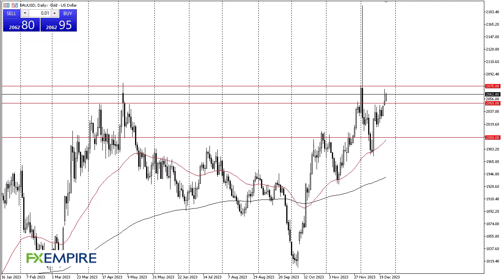Gold Technical Analysis for December 27, 2023 by Chris Lewis for FXEmpire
Gold markets have rallied just a bit during the trading session on Tuesday, as we continue to see plenty of buying opportunity.